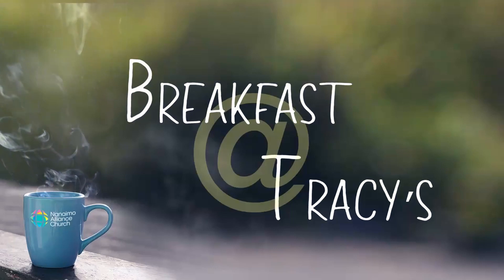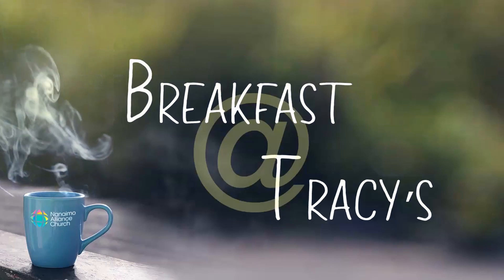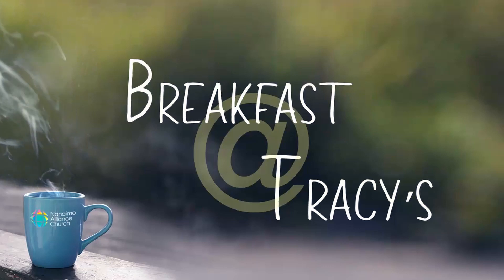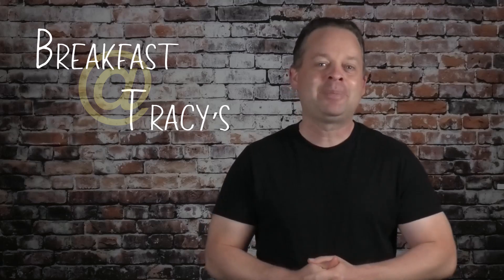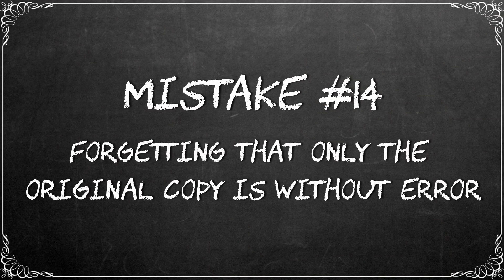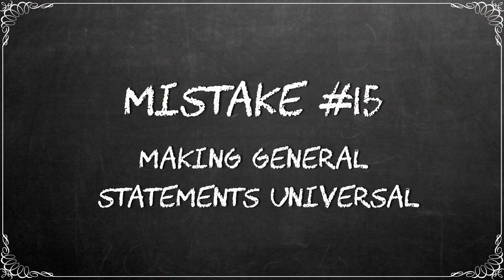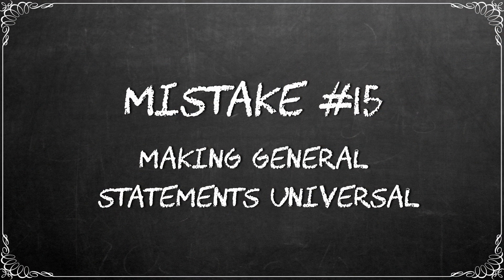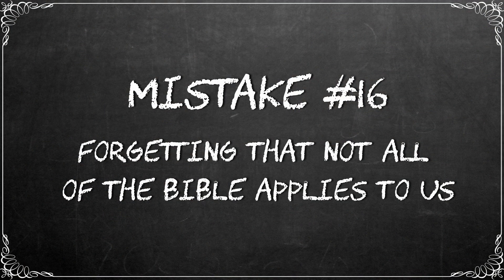SATURDAY, Jul 3: Final Reading Mistakes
Breakfast @ Tracy's Devotional | THE BIBLE SAYS WHAT???